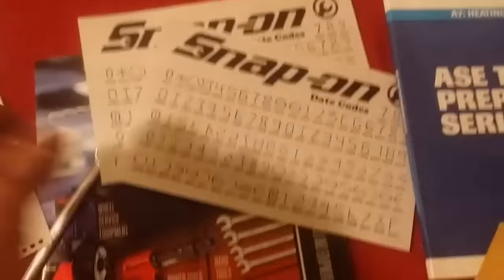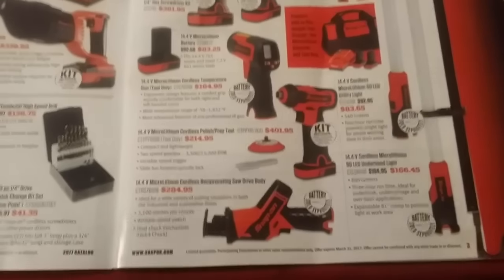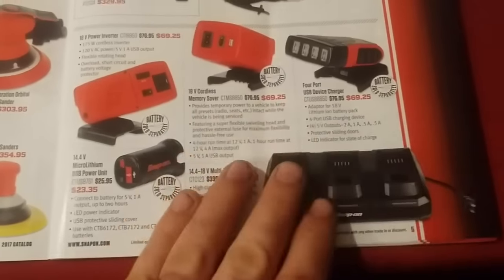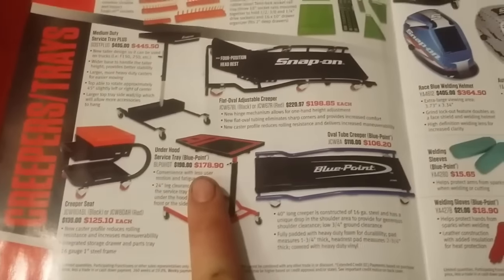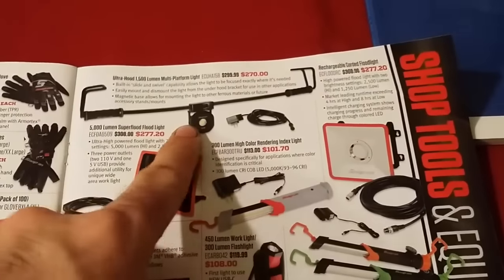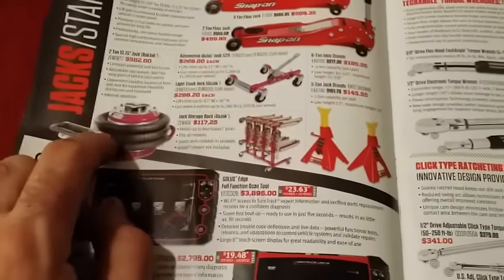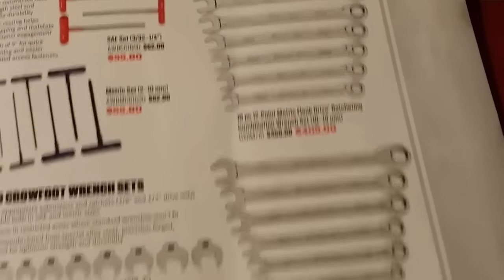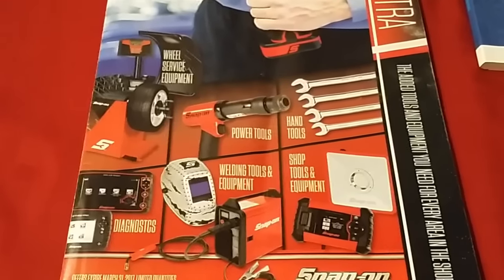One Of Snap On Tools Best Catalogs - Getting a Great Surprise From A Fan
Be sure to check out these links for great deals on tools!
ELECTRONIC SPECIALTIES RELAY BUDDY PRO KIT (INCLUDES SOCKET TESTERS AND CARRY CASE)

ELECTRONIC SPECIALTIES RELAY BUDDY (TESTER ONLY. HANDS DOWN ONE OF THE BEST DIAG TOOLS TO OWN.)

MEMORY SAVER OBD ADAPTER (NO BATTERY PACK)

MEMORY SAVER OBD ADAPTER (W/ BATTERY PACK)

TEKTON WRENCH SET 8MM-22MM 15PCS (AWESOME WRENCHES!)

TEKTON WRENCH SET 1/4-1" 15 PIECE SET

TEKTON 1/2 DRIVE DEEP METRIC IMPACT SOCKETS 6 POINT
I OWN THESE AND HAVE NOT BROKEN ONE 10MM-24MM 15 PCS

TEKTON 4 PIECE PRY BAR SET

SOLAR BA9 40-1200 CCA BATTERY AND CHARGING SYSTEM TESTER (SAME AS MAC TOOLS)

TEKTON 3/8 DRIVE EXTRA LONG HEX BIT SOCKET SET (GREAT PRICE!) 1/8-3/8  7 PIECE

TEKTON 1/2 DRIVE TORQUE WRENCH 25-250 FT LBS

TEKTON 1/2 DRIVER 24-INCH EXTRA LONG RATCHET 72 TOOTH

TEKTON 7 INCH EXTERNAL SNAP RING PLIERS